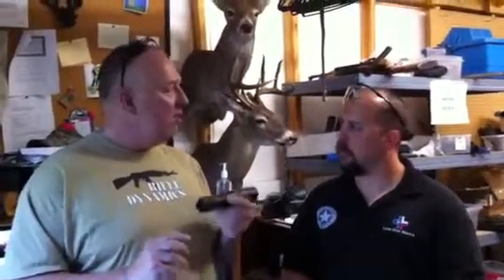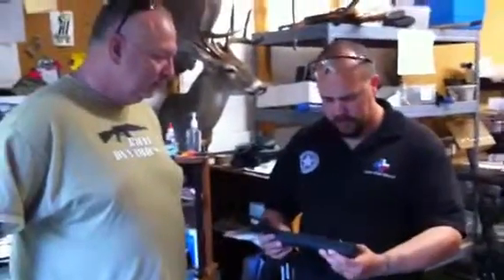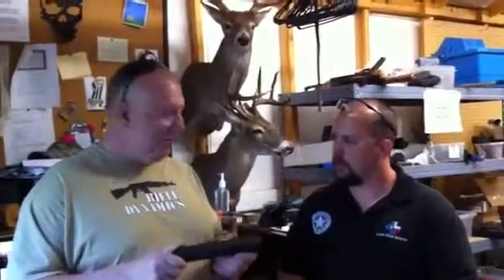Huntertown Arms Part 2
Huntertown Arms President/CEO Steve Roddel stopped by to tell us about their products